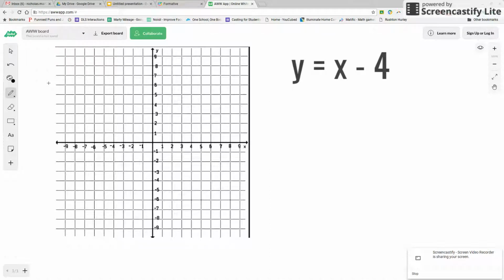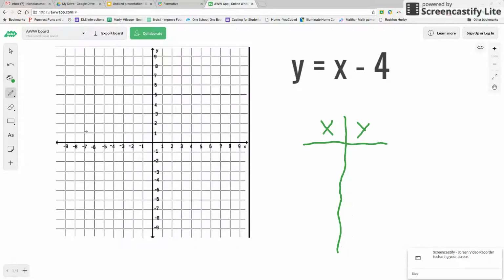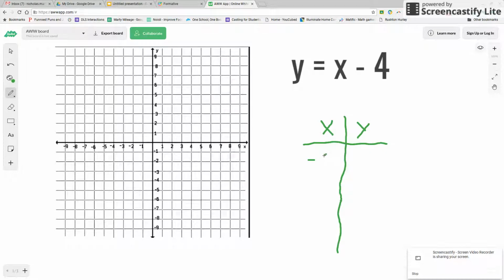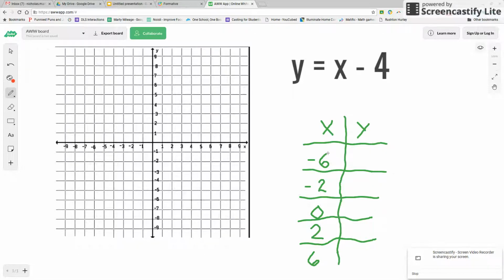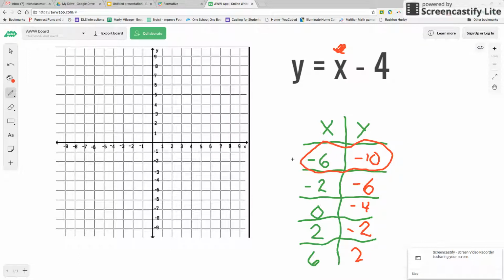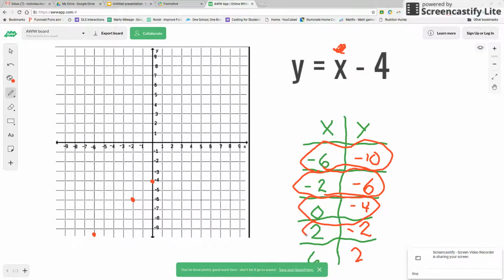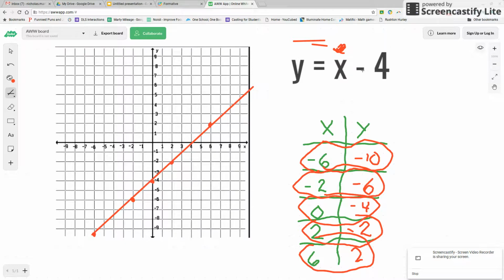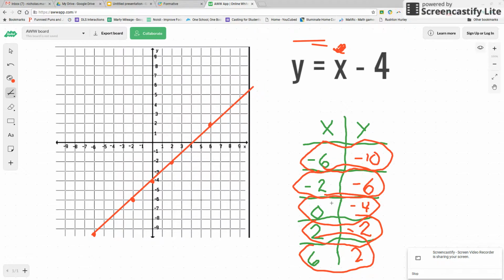Graphing Simple Functions